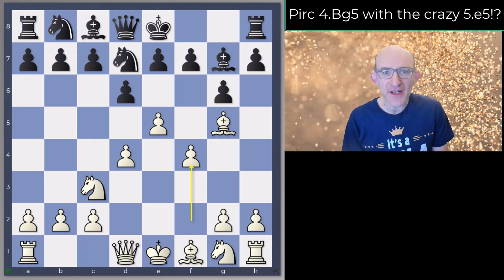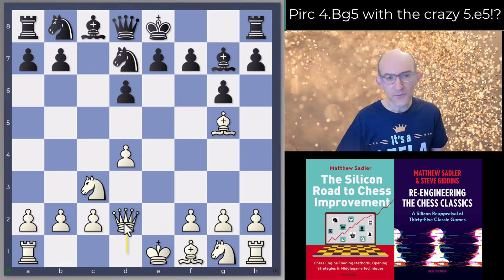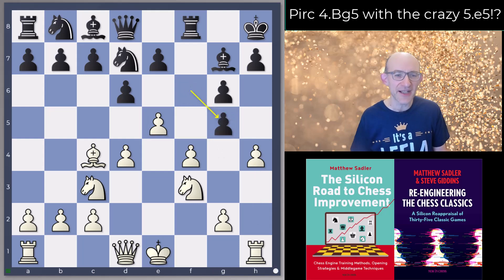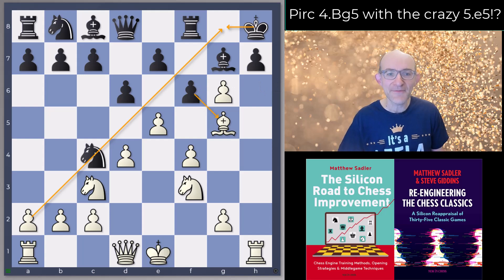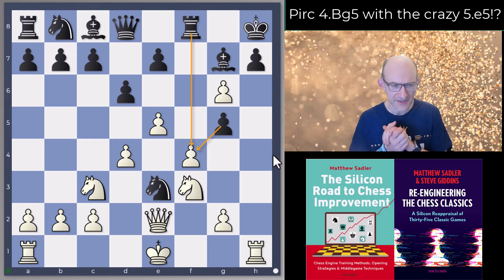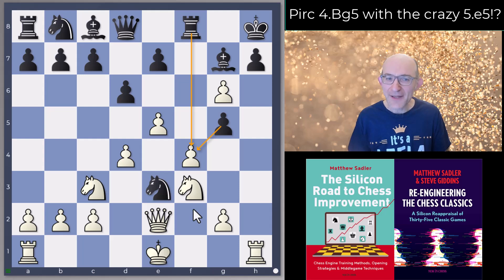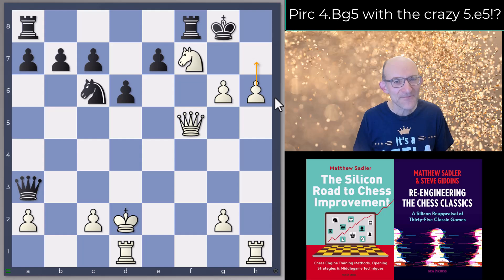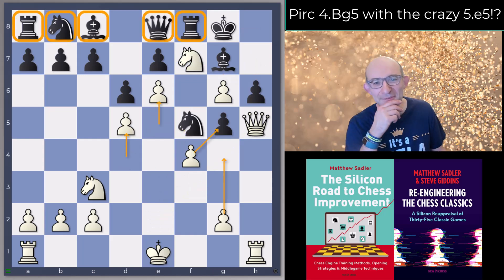Silicon Road: Engine Openings! The Pirc 4.Bg5 Part 1: the crazy 5.e5!?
This video is in the Engine Openings series! Inspired by Viktor Moskalenko's recent book on the Pirc, I started investigating some interesting lines in the 4.Bg5 variation. This video focuses on the rapid attack 5.e5!? and displays the astounding tactical genius of Stockfish which finds one of the most amazing attacking continuations I have ever seen (and which no other engine finds). Check out the detailed pgn of all the key variations which is available